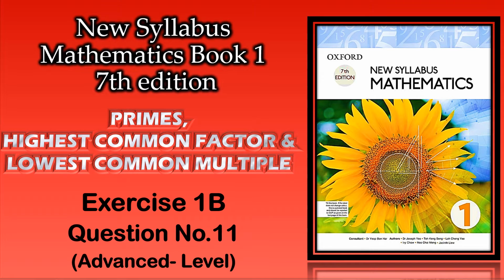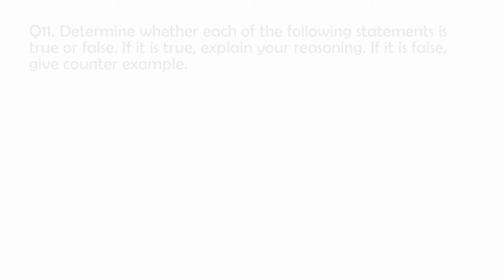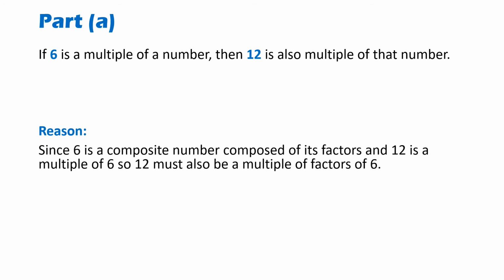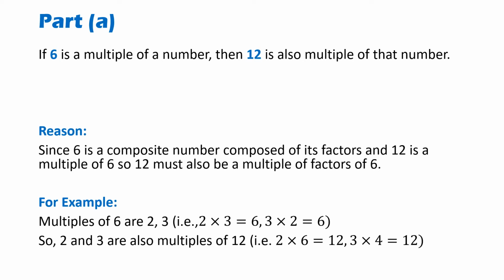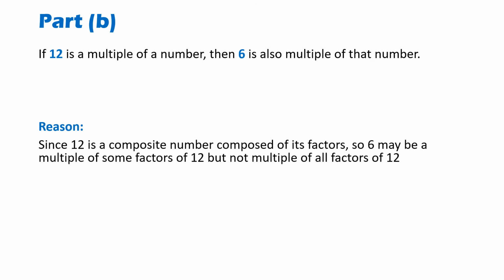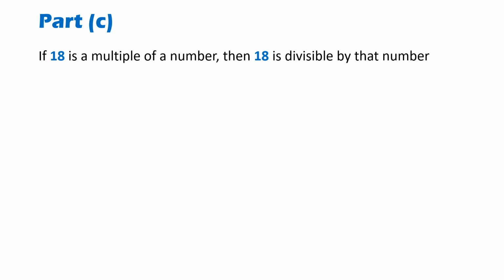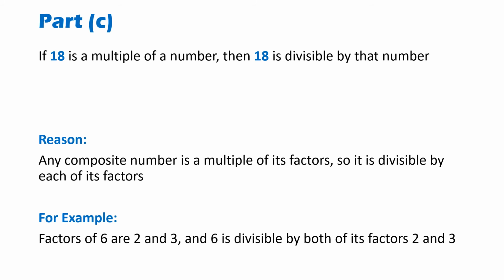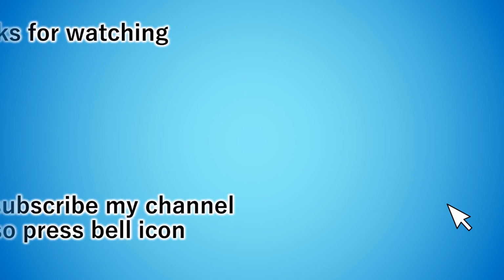TUTOR ONLINE OXFORD D1 NEW SYLLABUS MATHEMATICS BOOK 1 7TH EDITION CH01 PRIMES, HCF & LCM EX1B Q11